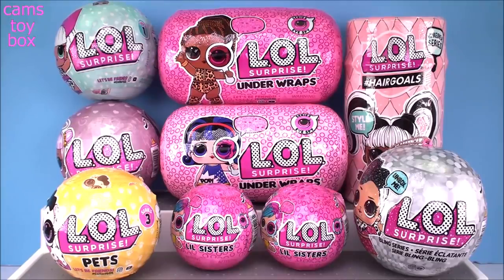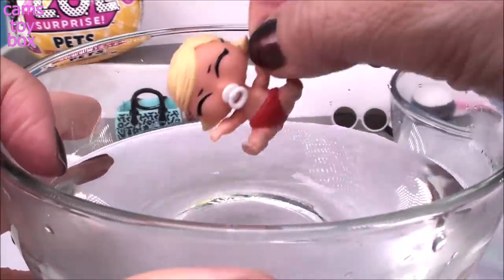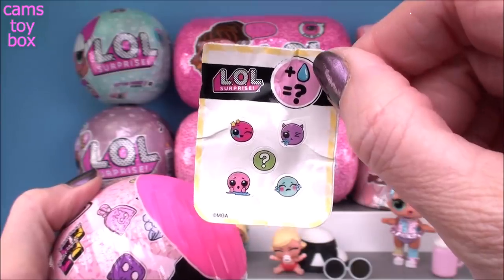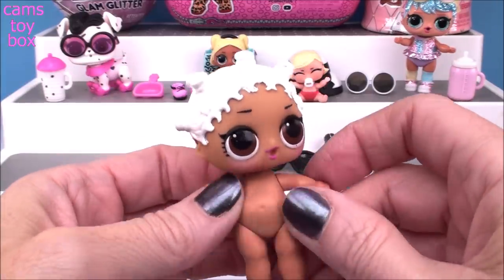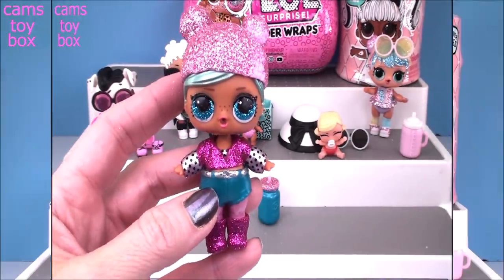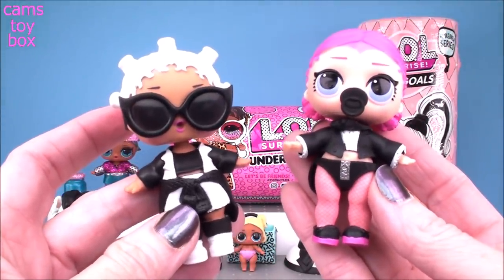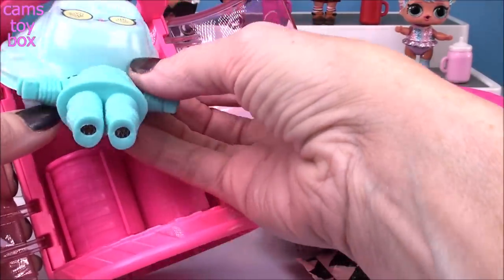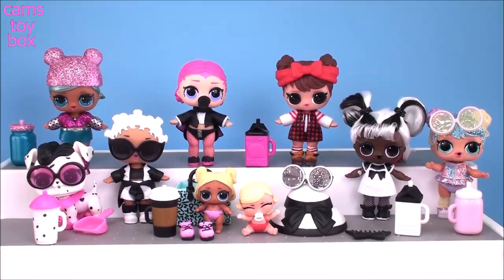LOL New Surprise DOLLS HairGoals Under Wraps PETS LIL SiSters Series 1 3 4 5 Unboxing TOYS BLING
Cams Toy box is Unboxing New LOL Surprise DOLLS that are fun to play with and collect for kids !

We are Opening Toy LOL Dolls from :

- LOL HairGoals Makeover Series 5 Surprise DOLLS
- LOL EYE SPY LIL Sisters Series 4 Wave 1 and Wave 2
- LOL Surprise Pets Series 3
- LOL Surprise Bling Series DOLL
- LOL Series 1 Surprises Doll
- LOL GLAM Glitter Surprise DOLLS
- LOL Surprise UNDER WRAPS EYE SPY Wave 1 and Wave 2 Series 4 DOLLS

Lots to see which of your favorite LOL Surprise DOLLS we Unboxed !

Pikmi Flips POPS LOL Party Pack Moj Blind Bags Surprise Toys Unboxing Doorables Trolls 8 Eggs

LOL Under Wraps Glam Glitter Pikmi POPS Surprise 1 Dolls Disney Eggs Blind Bags TOYS Unboxing